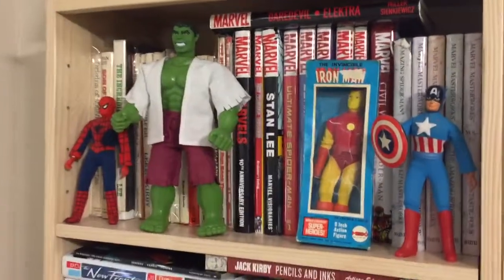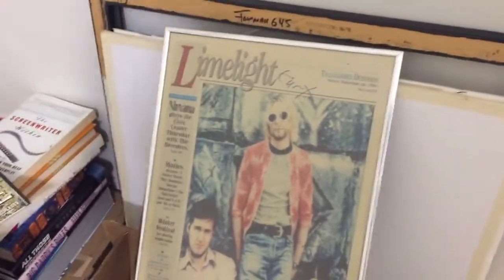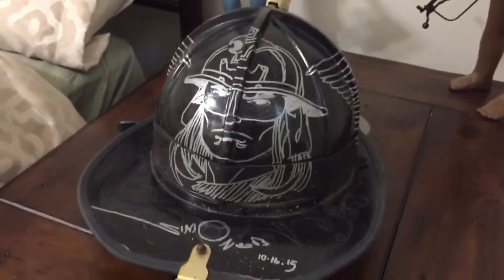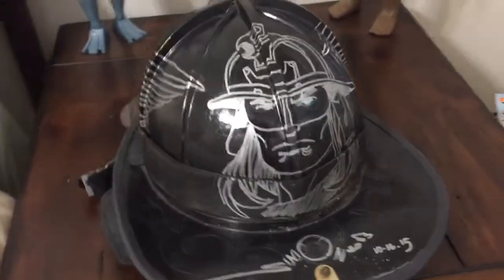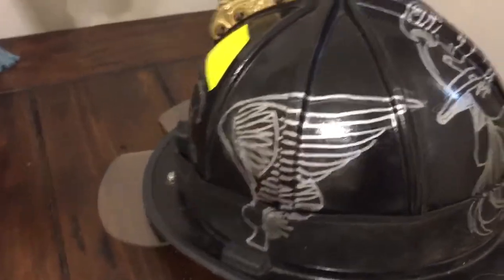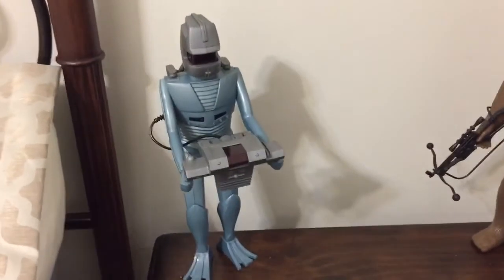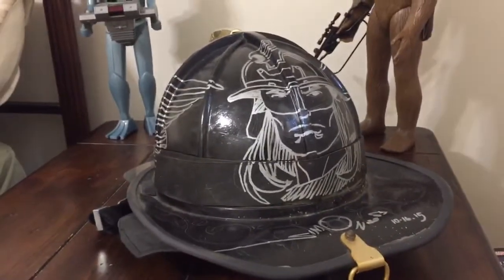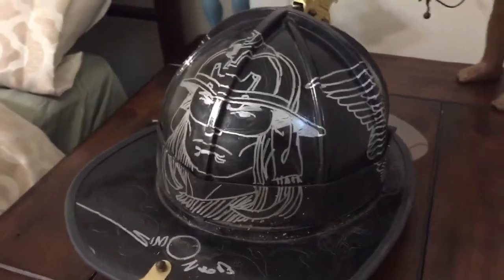Collectibles - THOR FDNY helmet art by Walt Simonson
I love original comic art, and this THOR image hand-drawn by the great Walt Simonson is one of my favorite pieces. It helps that he drew it on an FDNY helmet actually used on the job by one of New York's Bravest. Won this at a charity auction in 2015, and it has a treasured place in my collection (p.s. ROM and Chewbacca and several MEGO figures make guest appearances)